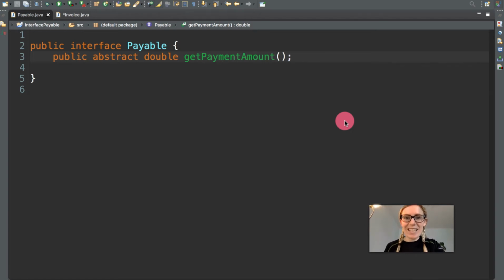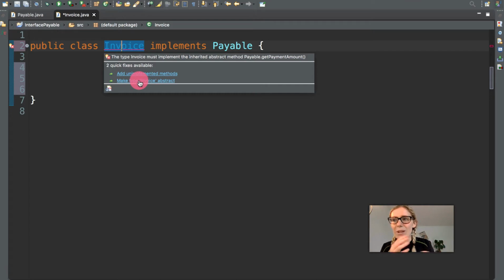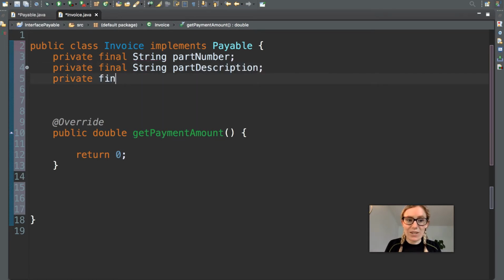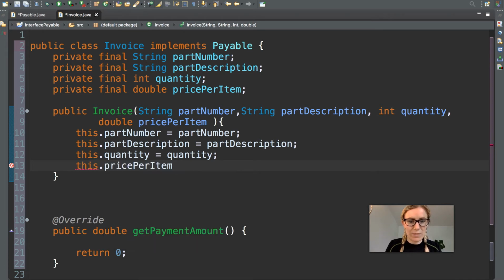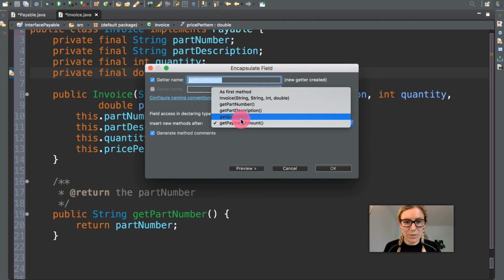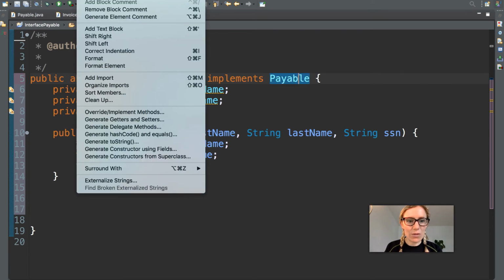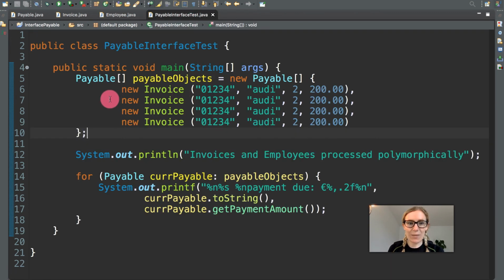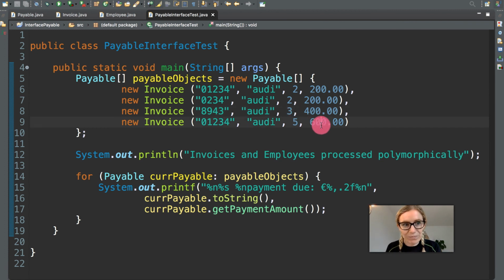16) Java Interfaces | Java with Ali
We look at Java interfaces and go through an example. This follows on from the inheritance and polymorphism videos previously that are linked below.

REMEMBER:
Abstract = not planning to create a new object.
Access modifiers:
The 3 P's - for access modifiers Private, Public and Protected. We can use protected to allow a subclass access to a superclasses members but this is not recommended as it gives access to all classes within that package AND it allows direct access to manipulate the data of the superclass.